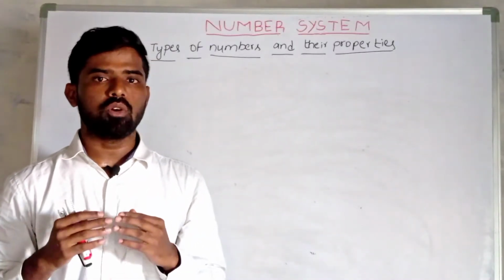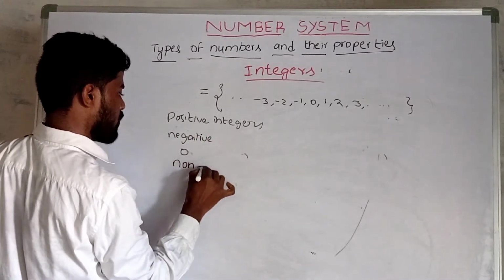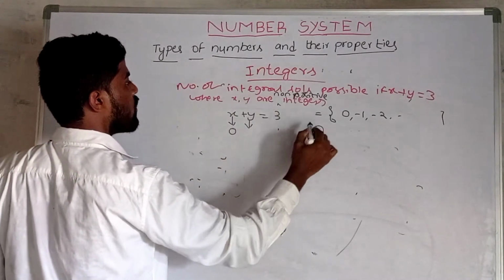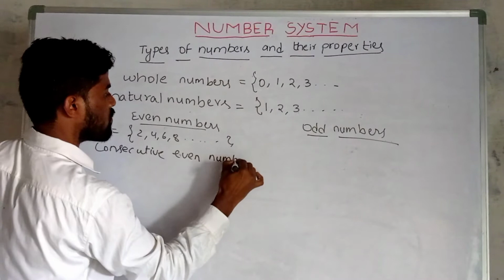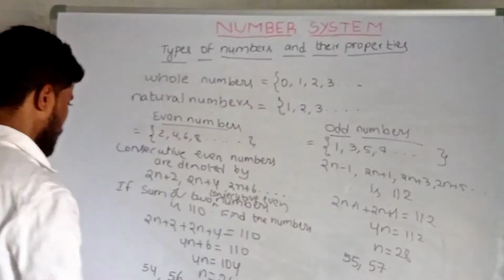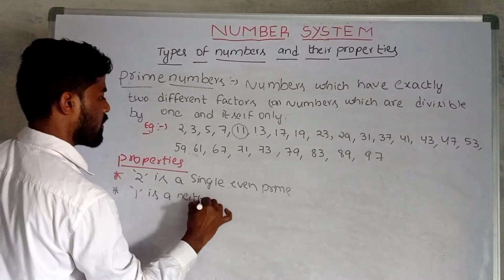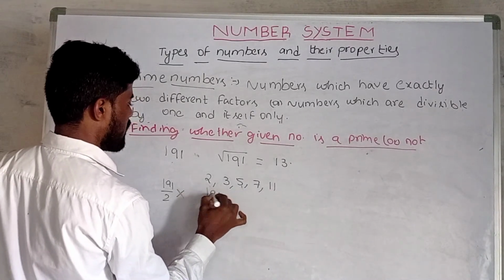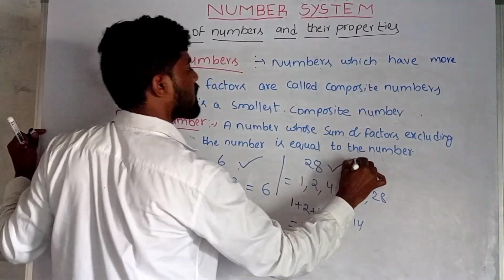NUMBER SYSTEM (PART-1)-TYPES OF NUMBERS AND THEIR PROPERTIES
PART-1 OF NUMBER SYSTEM - TYPES OF NUMBERS AND THEIR PROPERTIES

we will discuss about natural, whole, even, odd, prime, composite, perfect numbers and their properties.

we focus on Quantitative Aptitude and reasoning section of competitive exams. we upload every concept as well as shortcut tricks to find the answer with in seconds